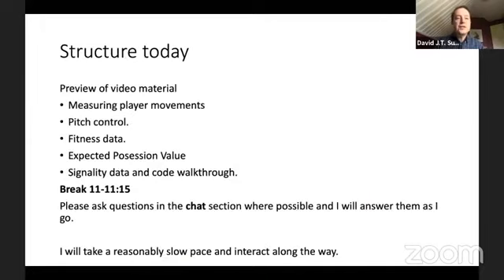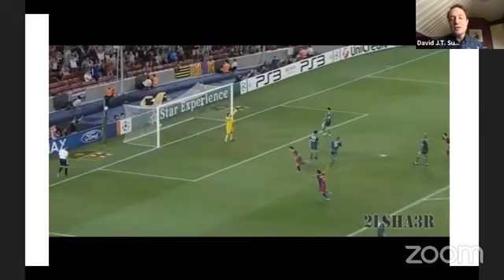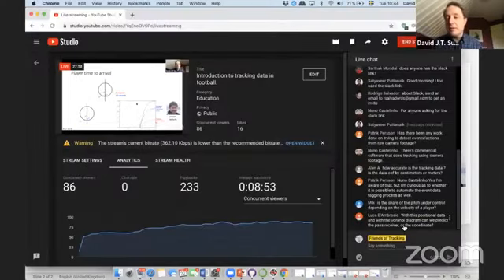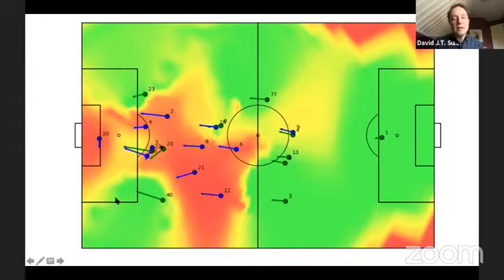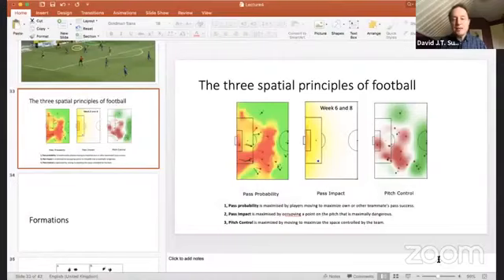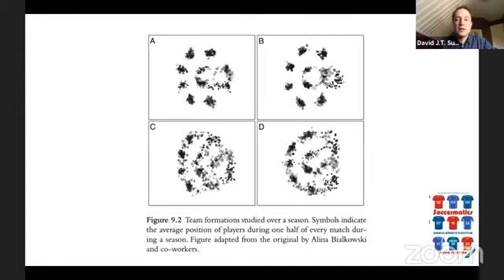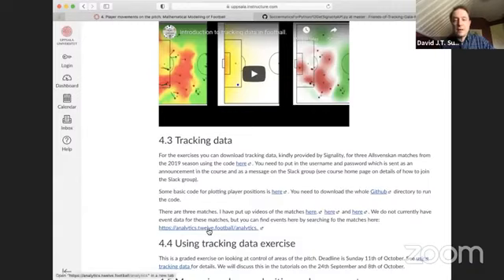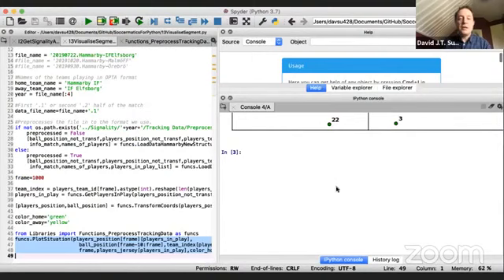مقدمة لتتبع البيانات في كرة القدم. منقول ومترجم لعالم الرياضيات ديفيد سومبتر